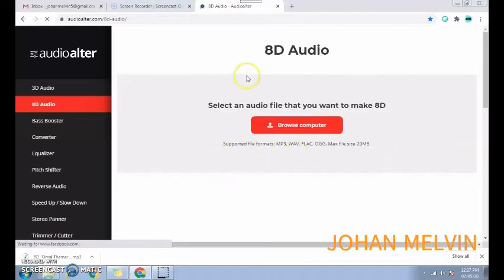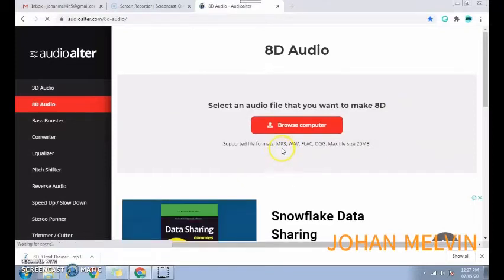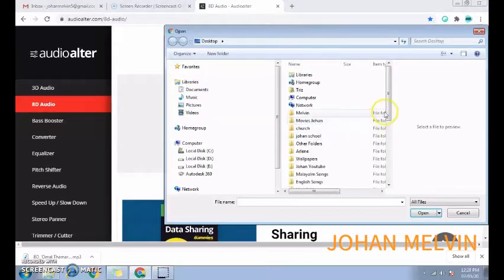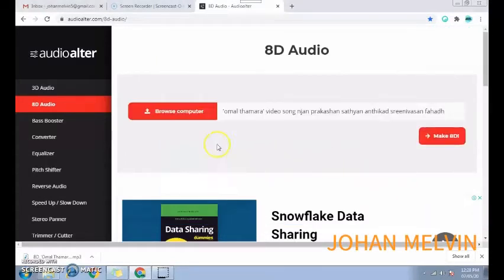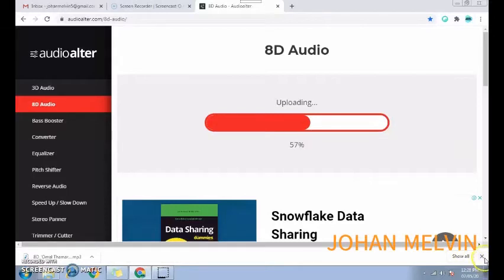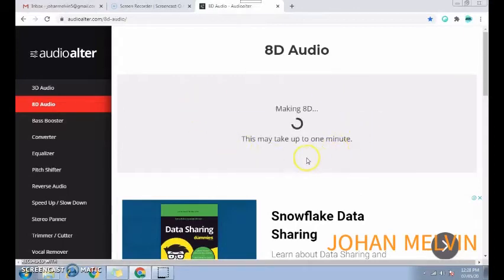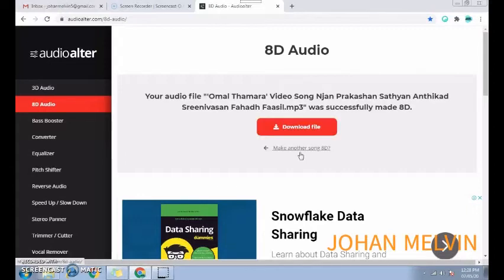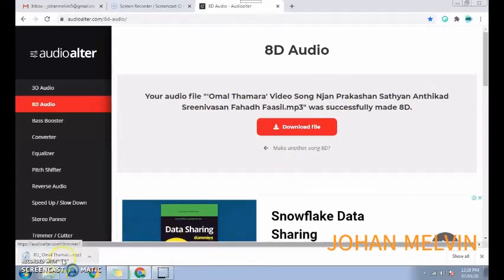HOW TO MAKE 8D AUDIOS